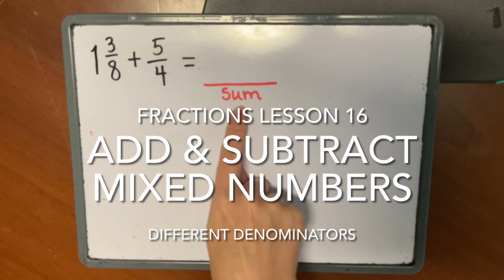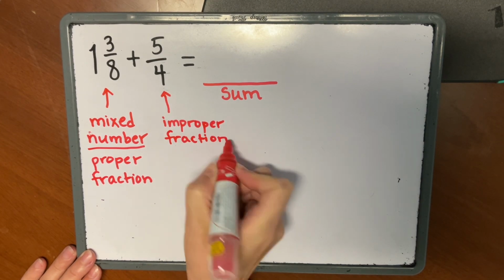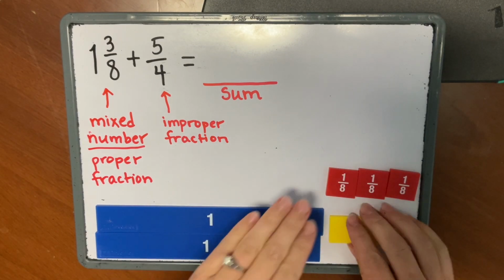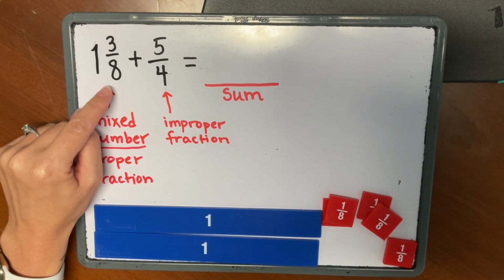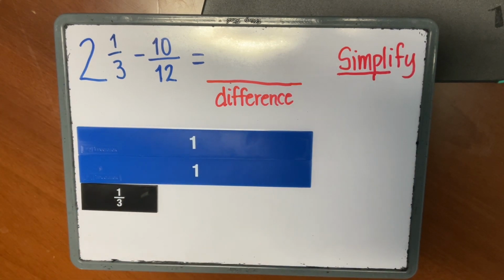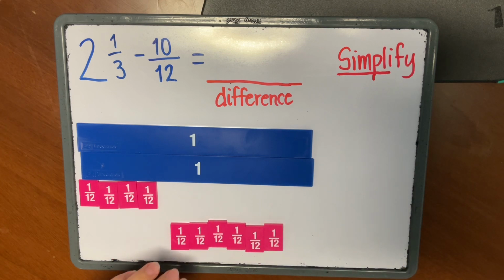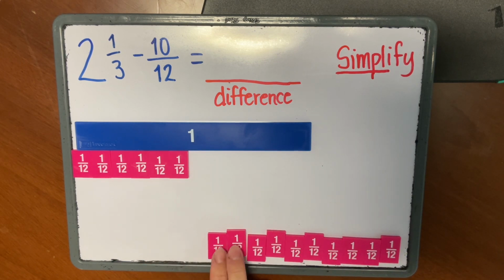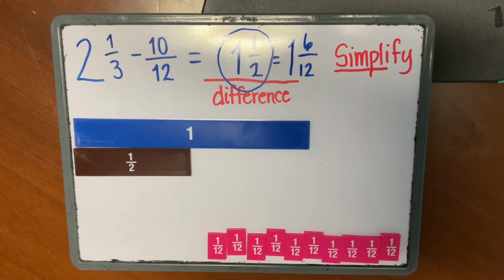Add and Subtract Mixed Numbers (Part 2)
Students add and subtract mixed numbers with uncommon denominators. (Lesson 16)